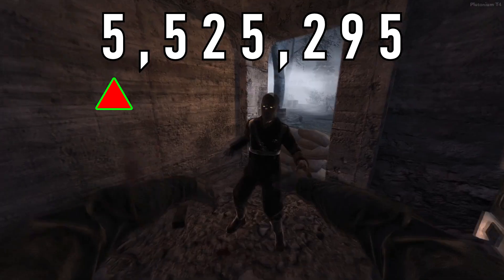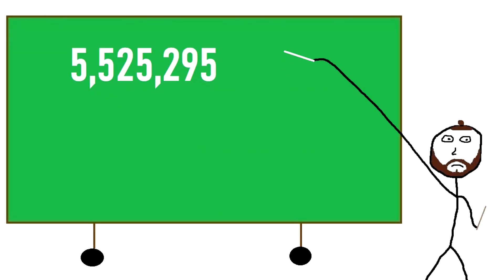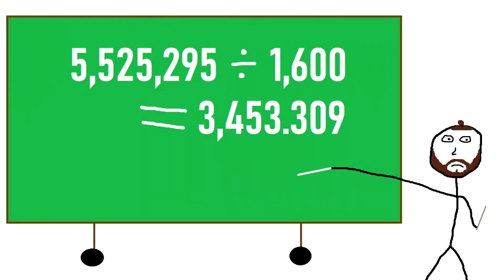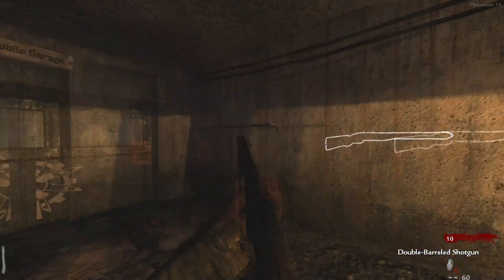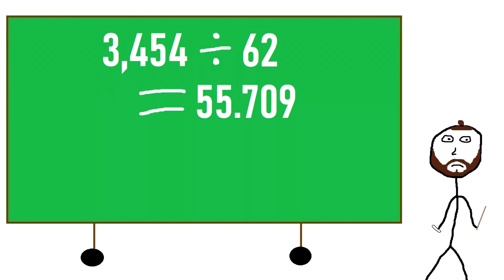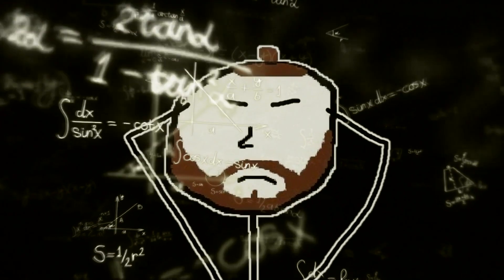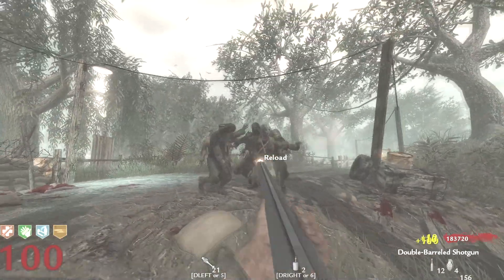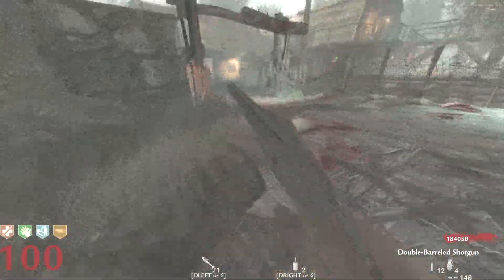DOUBLE-BARRELED SHOTGUN vs ROUND 100 ZOMBIES!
This video will put into perspective just how bad the Double-Barreled Shotgun is against Round 100 Zombies in Call of Duty! (WAW - BO3)

Call of Duty COD WAW BO1 BO2 BO3 World at War Black Ops 1 2 3 Zombies High Round Weapons Test Double-Barreled Shotgun vs Round 100 Zombie Explained Shi No Numa Gameplay Video by Ricktness